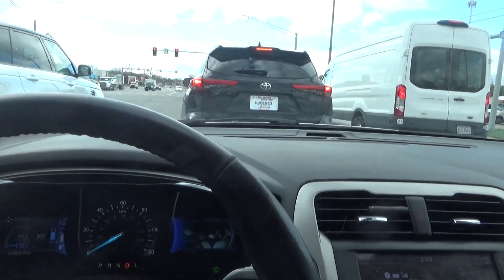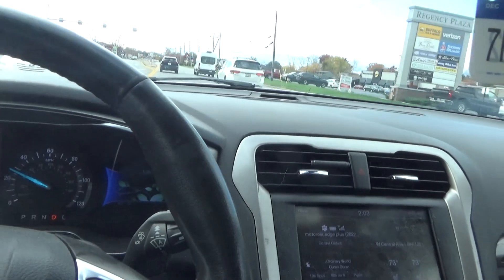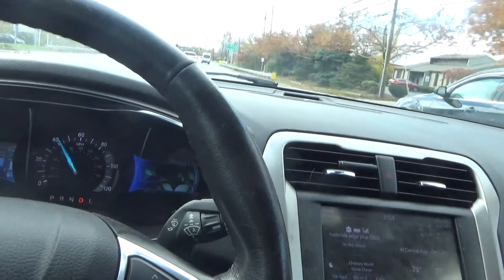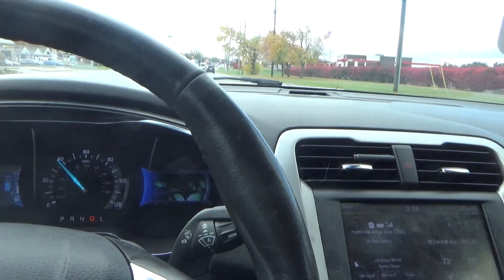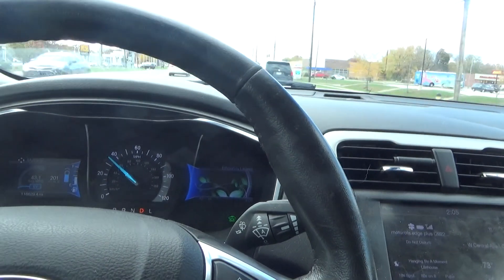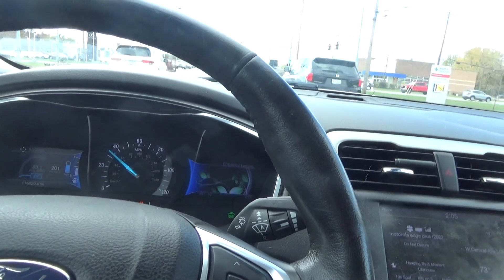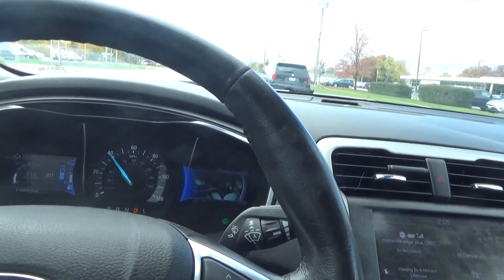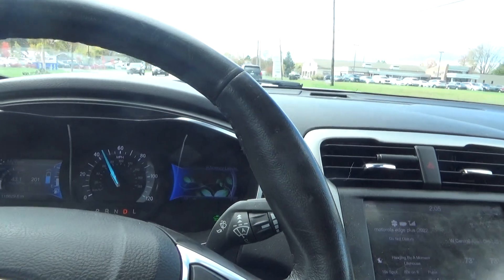i did test drive the 2015 ford edge i do like it and you will see it in the next video i did get it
i did test drive the 2015 ford edge i do like it and you will see it in the next video i did get it mike webb po box 408 stryker ohio 43557